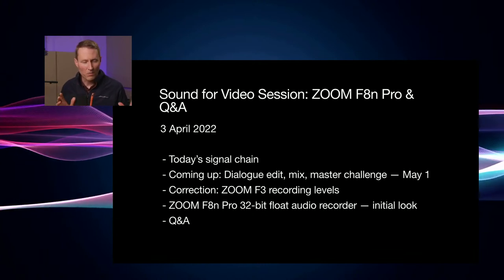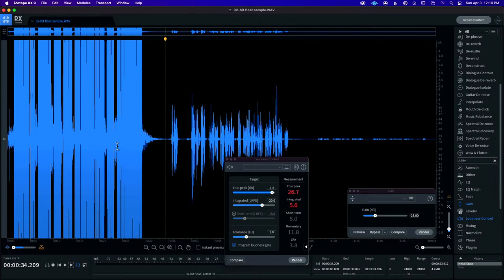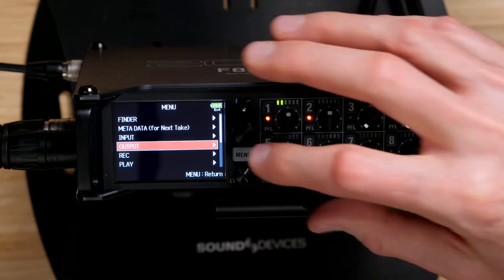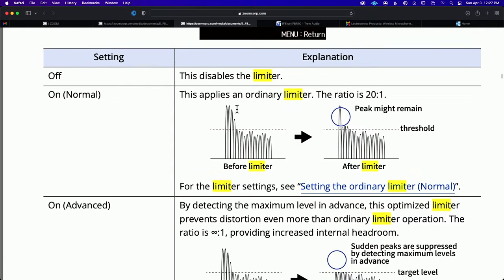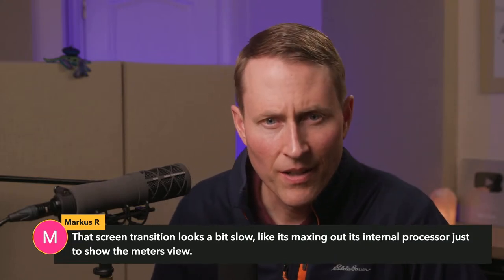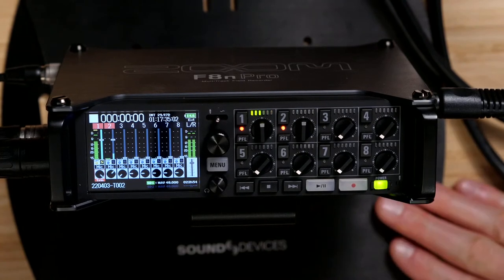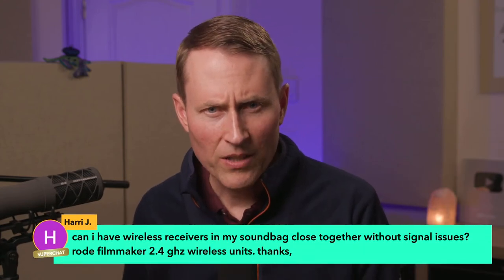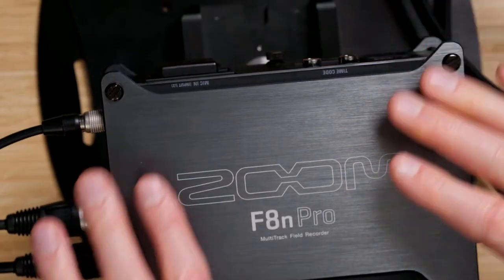Sound for Video Session: ZOOM F8n Pro Initial Look & Q&A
In this week's Sound for Video Session, we take our first look at the new ZOOM F8n Pro 32-bit float audio recorder. We'll  get you some audio samples, take a look at the features, and cover the types of situations where it may be most useful. Then we answer your sound for video related questions.

To learn more about 32-bit float wide dynamic range audio, please have a watch of our previous session on the topic

- ZOOM F3 32-bit float audio recorder — B&H, Sweetwater, DVE Store
- ZOOM F6 32-bit float audio recorder — B&H, Sweetwater, DVE Store, Amazon
- ZOOM F8n Pro 32- bit float audio recorder — B&H, Sweetwater, DVE Store, Amazon
- Earthworks SV33 studio vocal microphone — B&H, Sweetwater
- Earthworks ETHOS microphone — B&H, Sweetwater
- Neumann U87 Ai microphone — B&H, Sweetwater, Amazon
- Universal Audio Volt 276 USB audio interface — B&H, Sweetwater, Amazon
- Epiphan Pearl Nano live stream encoder — B&H, DVE Store, Amazon

Index
00:00 Start
3:16 Beginning of stream
3:35 Agenda
5:43 Zoom F3 recording levels correction
7:35 Zoom F8n Pro initial look
50:41 Can you use the F8n channel fader as a gain/trim fader while recording?
52:10 Entry-level director’s sound monitor recommendations
54:10 Does audio interface mode disable the Zoom iOS app?
54:49 Questions from the chat
1:03:33 Wrap-up
1:05:56 End of stream